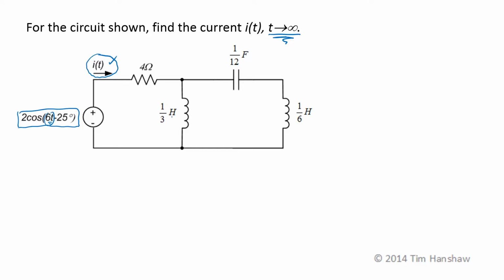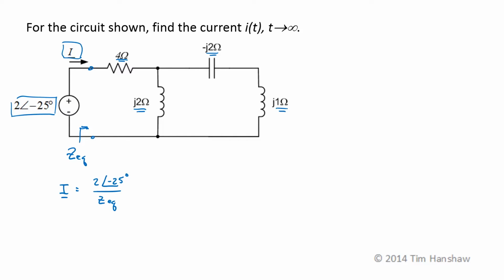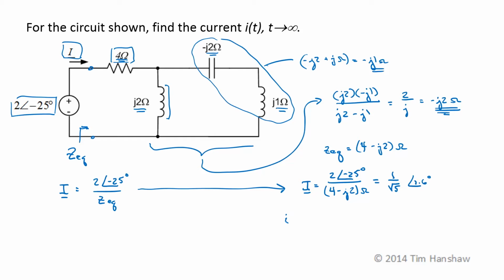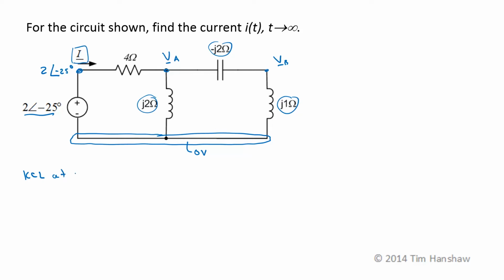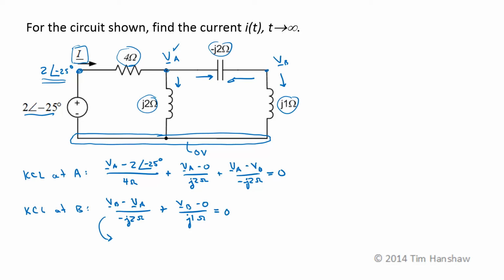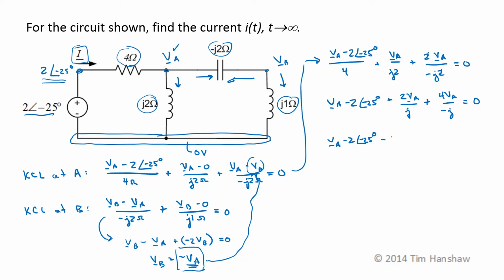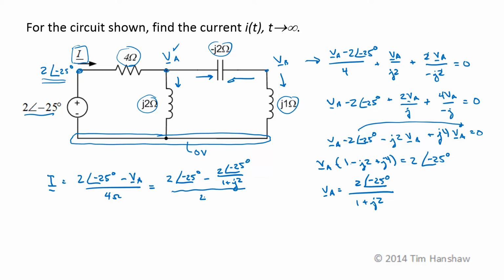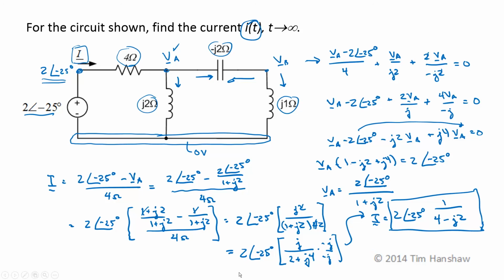Week 8, Day 2: Ex 2